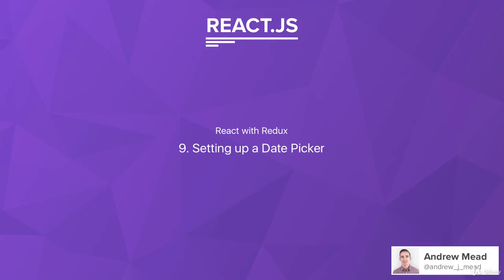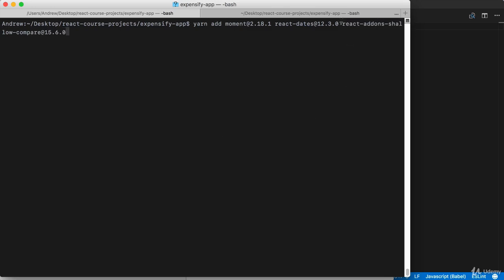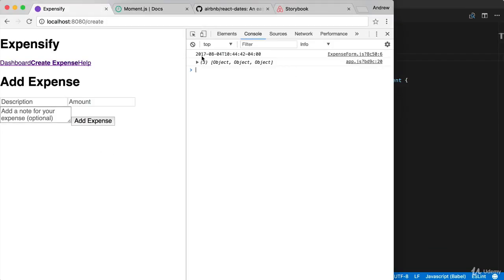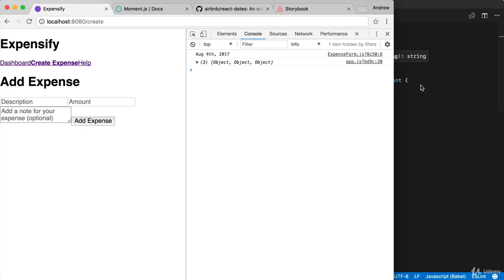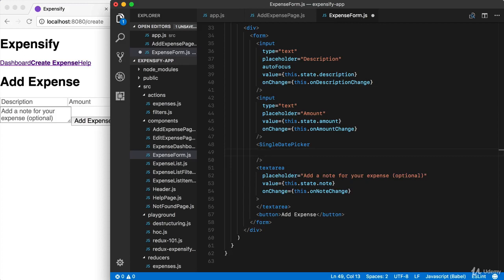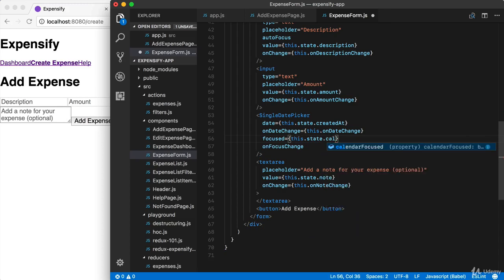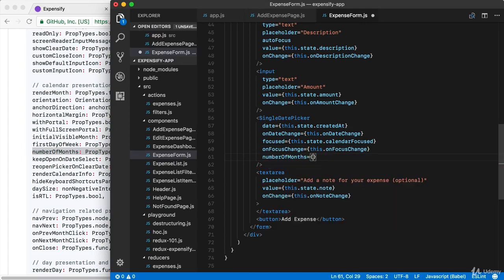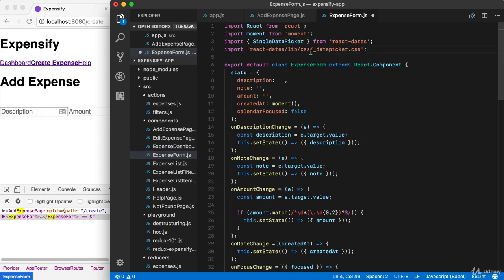106 Setting up a Date Picker